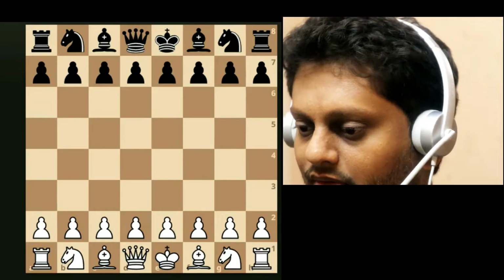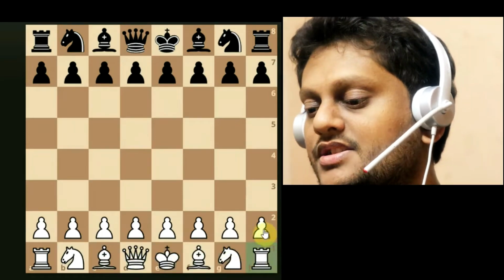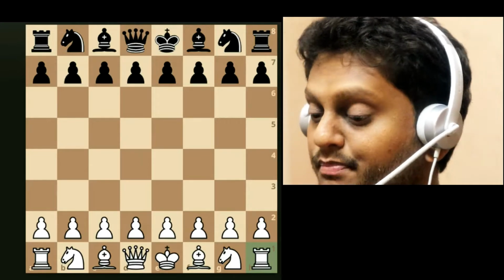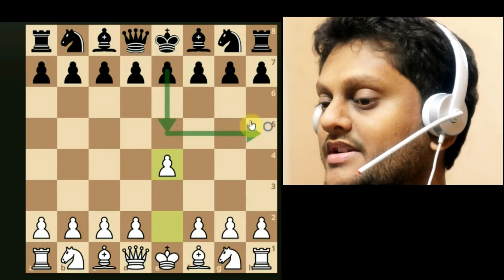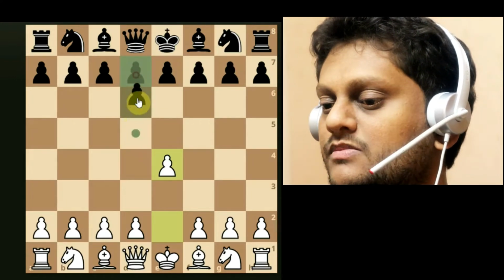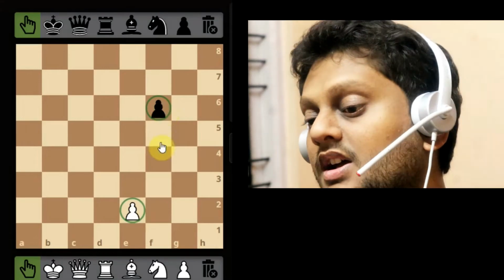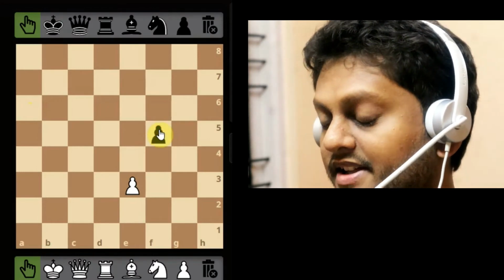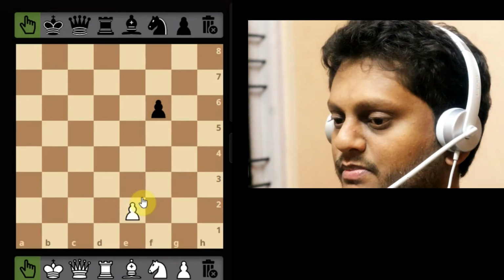Chess Coach No.1 | Basic Moves of Chess Pieces | Pawns & Nights | Video Tutorial | Puzzles | SCB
🎈  Only 30%  of  The  Video  Tutorial  Is  Available  On  My  YouTube  Channel.  If  You  Are  Looking  For  The  Full  Video Tutorial , Kindly  Check  The  Plan  Written  Down. 👇👇
🌟  Chess  Beginner  Course
📊 Price ( 4500/-  Or  75$ ) For  50  Videos  Tutorials

1) Moves of Pawns & Knights With Puzzles
2) Moves of Bishop & Rook With Puzzles
3) Moves of Queen & King With Puzzles
4) Check, Check Mate &  How To Survive The Check
5) Meaning of Perpetual Check, Stalemate, Castling.
6) What Is Back ranking & Deflection In Chess
7) Puzzles On Discovered Check & Disc. Attack.
8) Games On Double Attack & Double Check
9) En Passant And Exchange Sacrifice Tricks
10) Starting A Game With King's Knights &
       Study On Their Defences
11) Philidor Defence
12) Hanging Piece + Pinning The Pieces
13) Removal of The Defender
14 - 50 ) WILL  BE  UPDATED  SOON

🛂 Check  Out  The  Sample  Demo  Version  Video  Tutorials
And  Pdf  Notes  On  My  YouTube's  "Playlists"  Section

✨ Different  Playlists  of  My  YouTube  Channel

1) Kannada Song's Keyboard Tutorials
2) Hindi Song's Keyboard Tutorials
3) English Song's Keyboard Tutorials
4) Tamil Song's Keyboard Tutorials
5) Telugu Song's Keyboard Tutorials
6) Formal Chess Coaching Tutorials
7) Formal Piano Training Tutorials
8) Trinity Music London Syllabus Tutorials
     (Different Grades )

👨‍🏫 PROGRAMS  BY  Ritardando_Supreet CB

🎹 Keyboard , Piano  Classes ( One On One  Online Classes )
🎸 Guitar  Classes  ( One On One  Online Classes )
♛  Chess  Classes  ( One On One Online Classes )
🎚️  Music  Production  Course ( One On One Online Classes )
📚 SYLLABUS  I   FOLLOW

Beginners      :  John Thomson's (JT)
Intermediate :  All Board Royal School of Music (ABRSM)
Advanced      :  London  College  of  Music (LCM)
Professional  :  Trinity   Music  of  London (TCL)
⏲️ CLASS  SESSION  FREQUENCY

Weekly : One  Class
Duration : 60 minutes  Each  Session
Age         : 12+ ( Not for Kids )  Experienced  Students  Are  More  Preferable ( If
                   Student  Is  Beginner ,A  Small  Audition  Before  Enrolling )